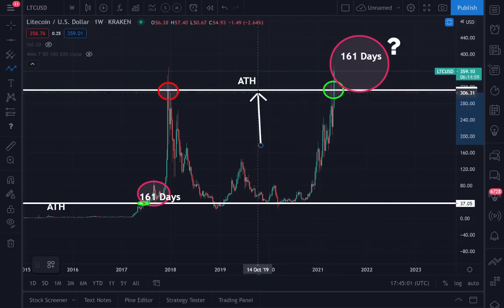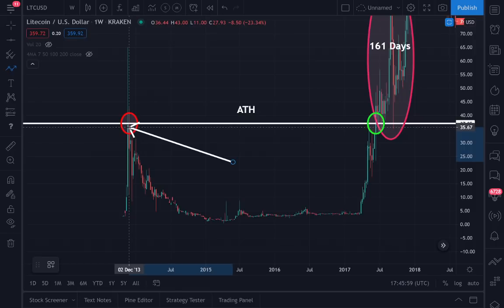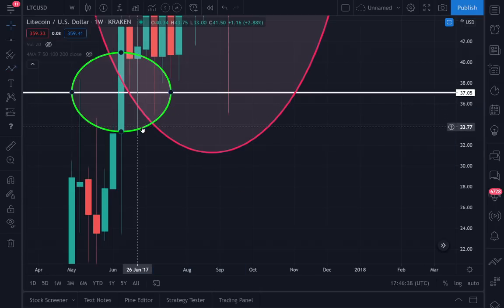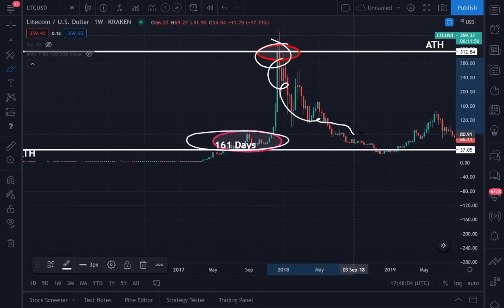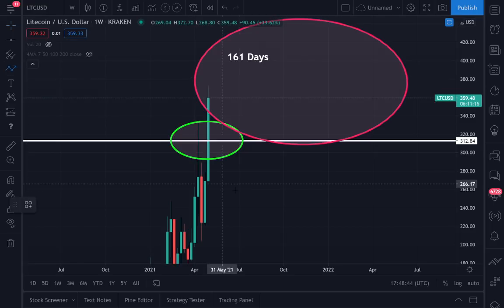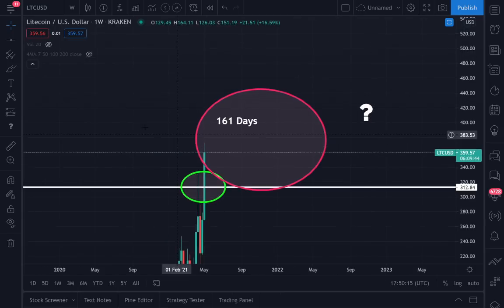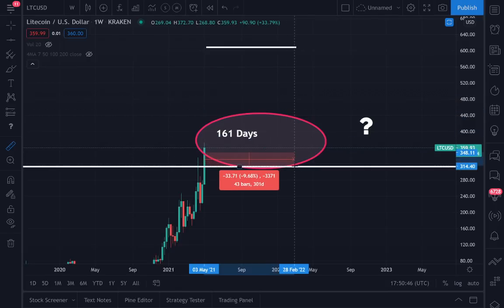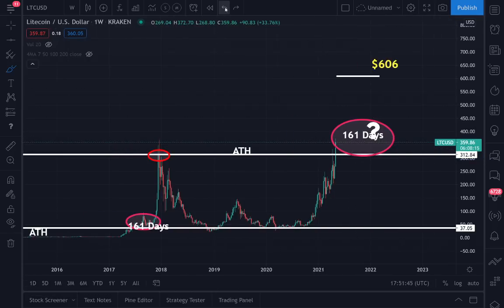LITECOIN ATH BREAK OUT ALMOST CONFIRMED!! PRICE PREDICTION | TECHNICAL ANALYSIS$ LTCUSD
LTCUSD PRICE TODAY: IN THIS LITECOIN VIDEO I WILL EXPLAIN HOW TO MONITOR CRITICAL LEVELS IN THE CHART OF LTCUSD. LEVELS IT MUST HOLD AND BREAK THROUGH IN ORDER TO CHANGE THE CURRENT/PREVIOUS TREND. LTCUSD IS IN A UNIQUE POSITION TO EVENTUALLY CONTINUE THE TREND "IF" IT'S DESTINE TO REACH HIGHER LEVELS IN THE UPCOMING DAYS/WEEKS/MONTHS AHEAD. BUT PLEASE ADVISED THIS INSTRUMENT IS PERFECTLY CONFINED WITHIN THE CURRENT MACRO TREND. WE MUST WAIT FOR SIGNS OF A TREND REVERSAL IN ORDER TO ANTICIPATE A MOVE IN THE OPPOSITE DIRECTION.